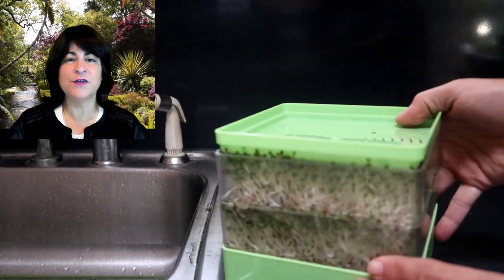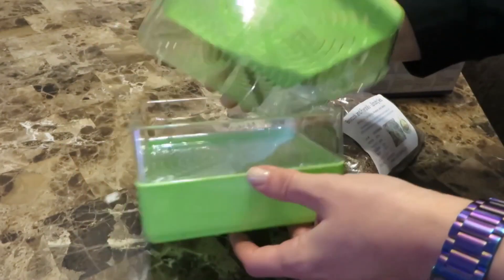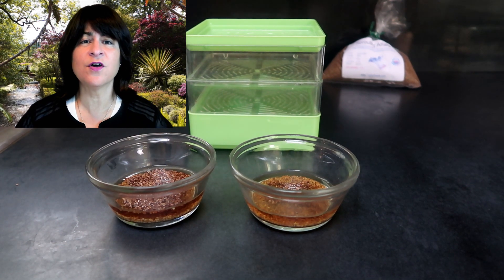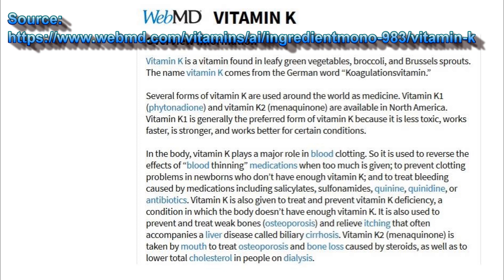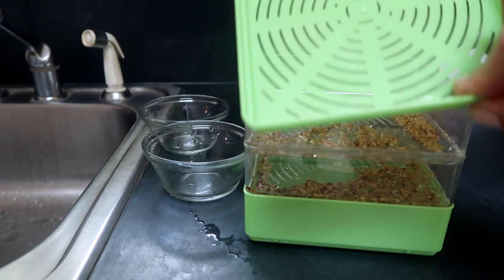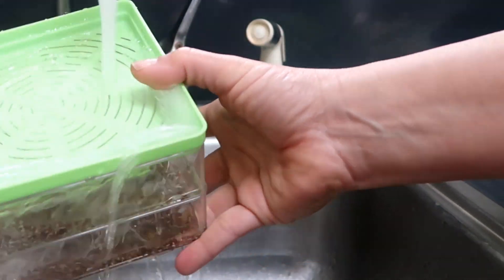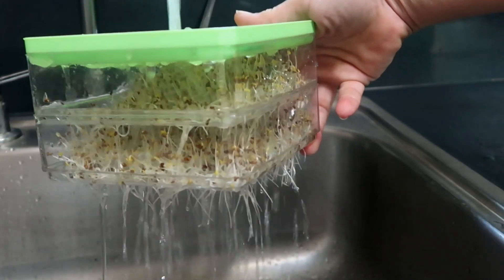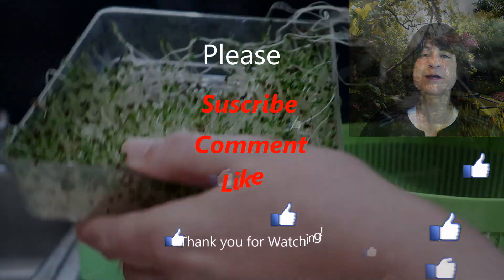Sprouting Alfalfa in a Two-Tiered Seed Sprouter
Alfalfa sprouts are easy to grow, nutrient dense, and add flavor to salads, soups, wraps. so why not grow?